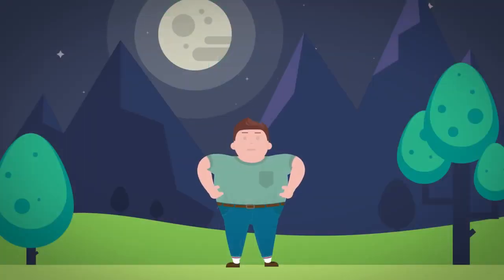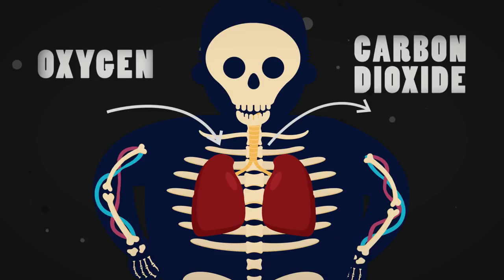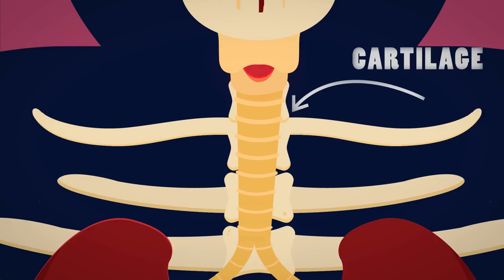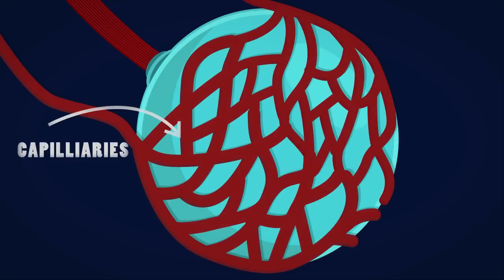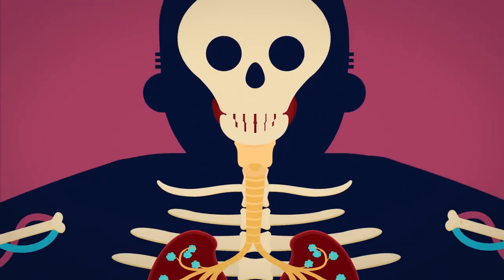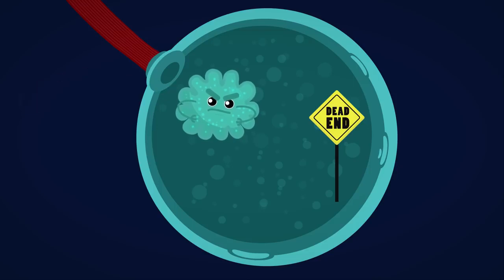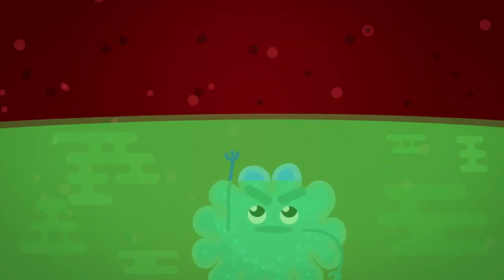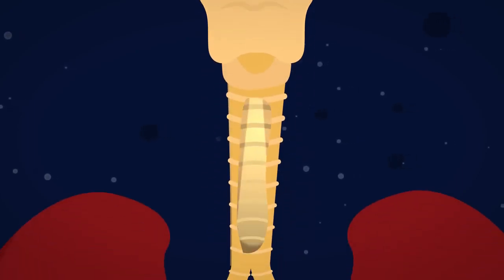Respiratory System Introduction Physiology Biology FuseSchool